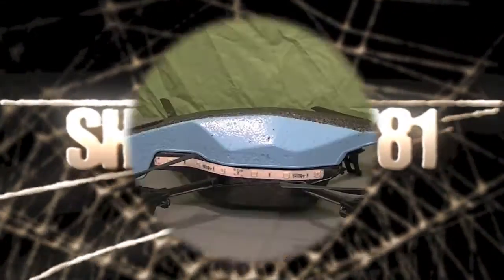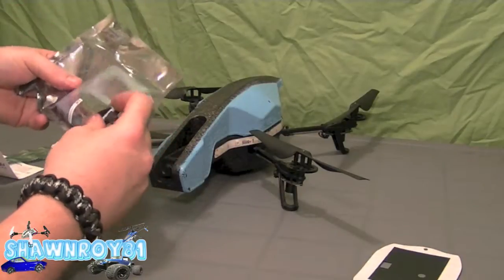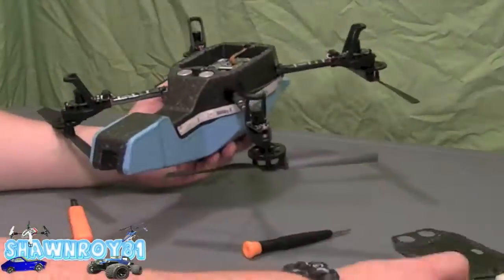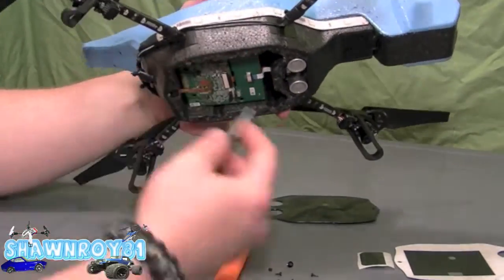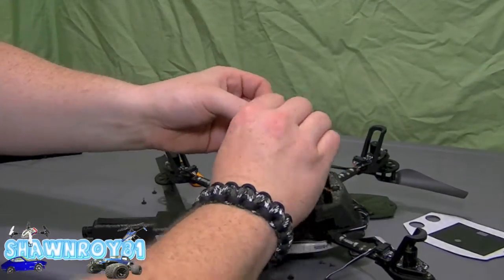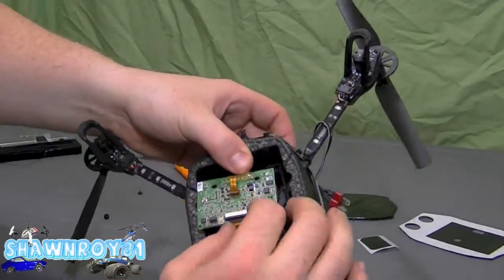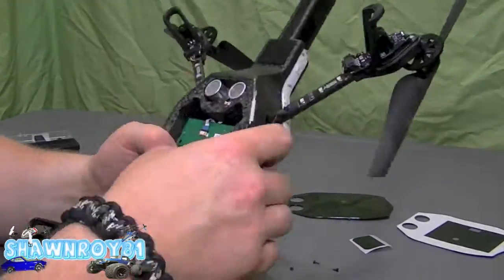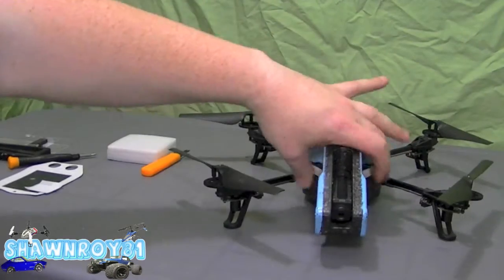Parrot AR.Drone 2.0 Main Board Replacement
I was having issues with my drone and after all my troubleshooting and researched everything pointed to the main-board. That being said I figured I would make a repair vid. Hope it helps someone else out. Any questions or comments please leave them below.